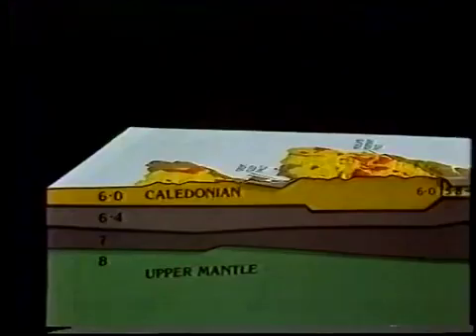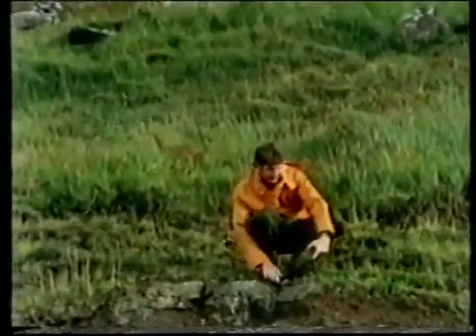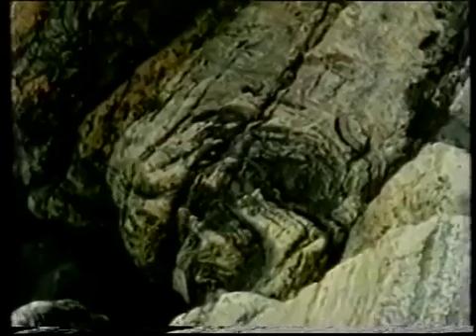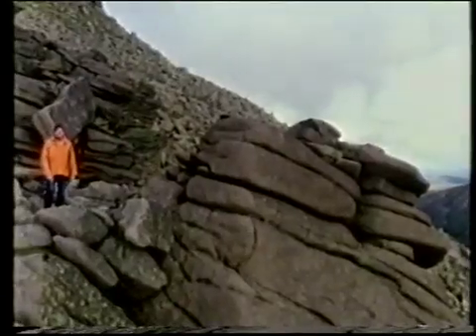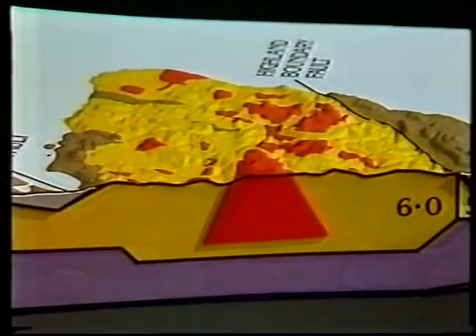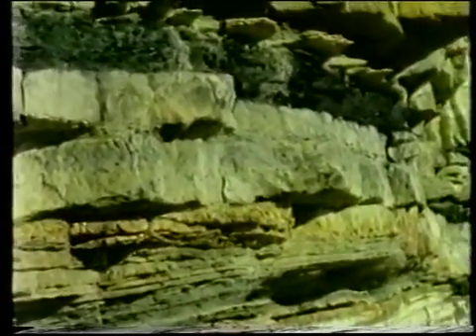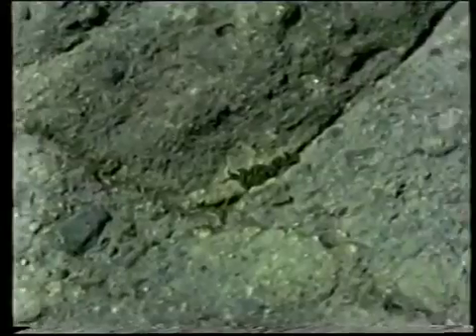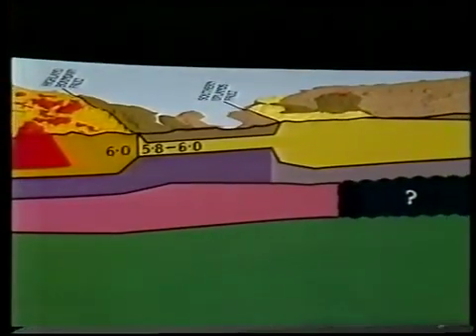OU course S237 (Earth - Structure, Composition, Evolution) Ep 04 of 17 Beneath Scotland (1980)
Open University (OU) course S237 (Earth - Structure, Composition, Evolution) Ep 04 of 17 Beneath Scotland (1980)